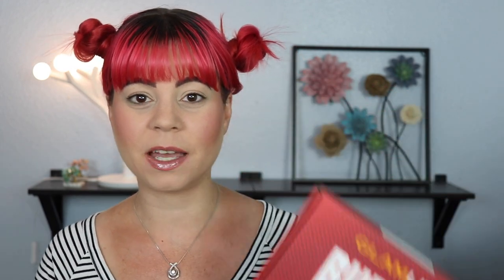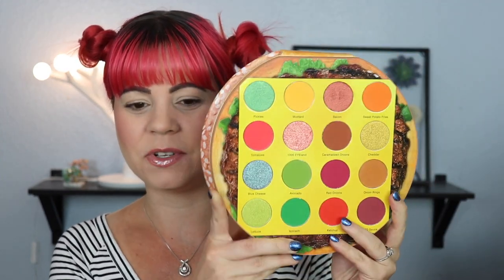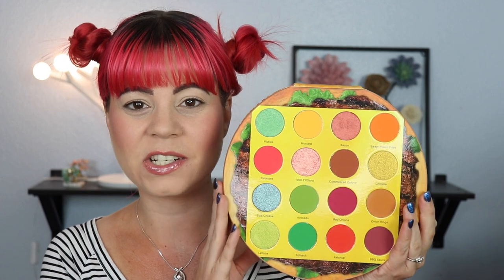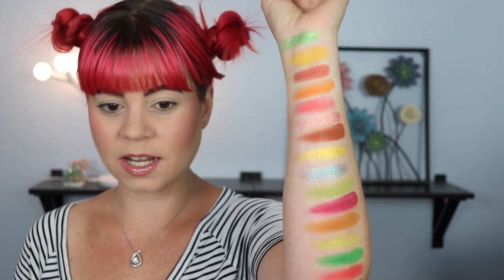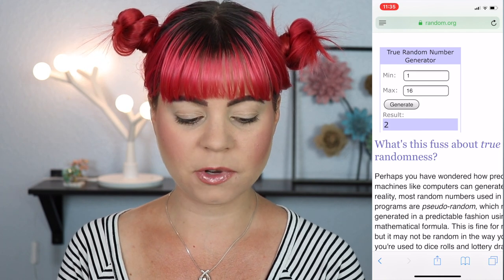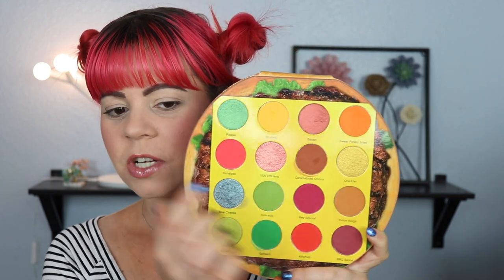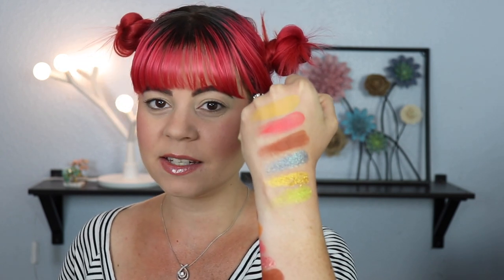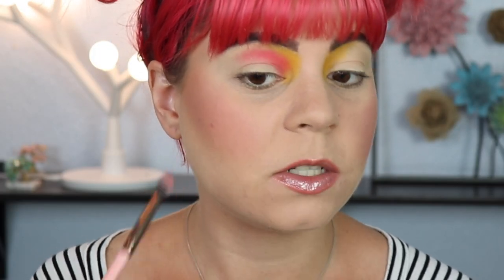Glamlite burger palette | PALETTE BINGO, swatches and tutorial 🍔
Hi guys! Today I'm finally testing out Glamlite! I almost got their pizza palette, but I ended up passing on it, and I'm glad I did cause this Burger palette is way more my kinda color story. Same first impression format as usual, but I also did it palette bingo style to spice it up a bit 😏

Maybelline superstay foundation
Makeup revolution Conceal and define concealer
Wet n wild loose setting powder
Ulta collection brow pen in Dark brown
Cover fx monochromatic bronzer duo in Sunkissed Bronze
Cover fx monochromatic blush duo in Mojave Muave
Benefit badgalbang mascara
Too Faced Better than sex liner
Urban decay 24/7 eyeliner in Freak
Revlon lip liner in Rose
Fenty Gloss bomb in Diamond milk

Annette Obrestad
10620 Southern Highlands Parkway
Ste 110-23

Camera I use: